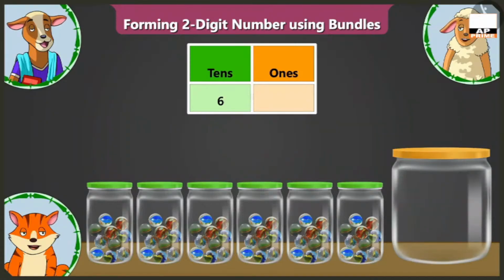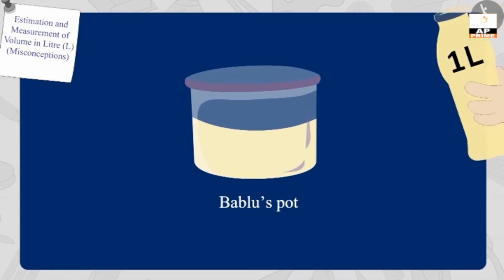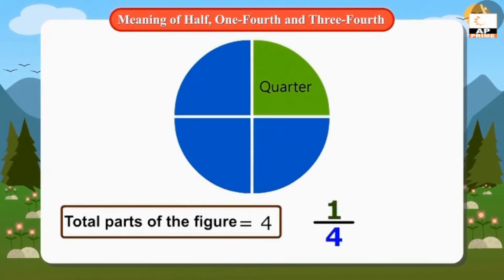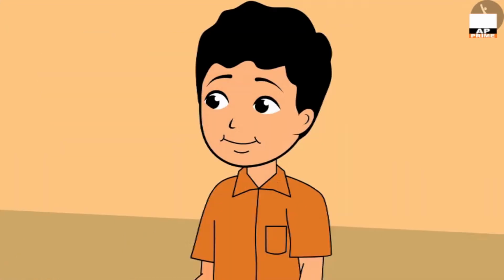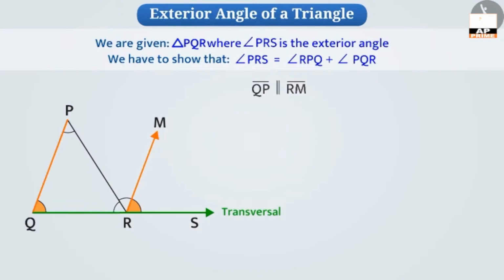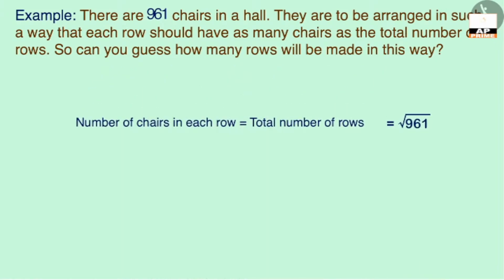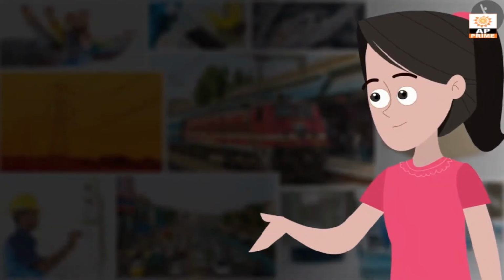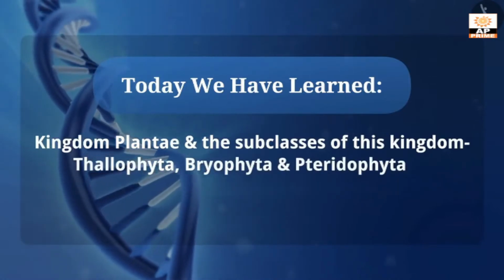AP PRIME TV Live Stream